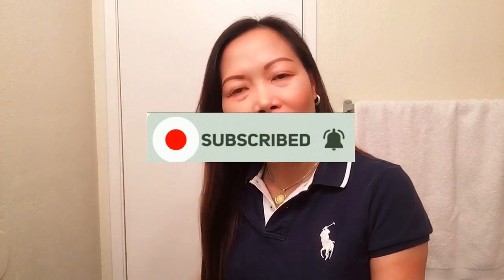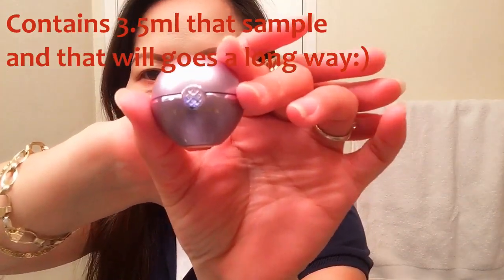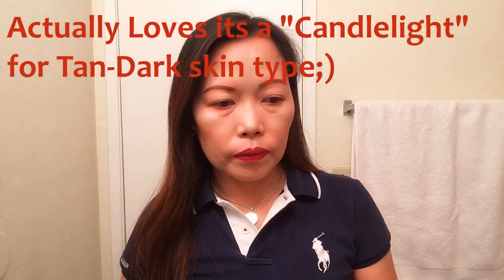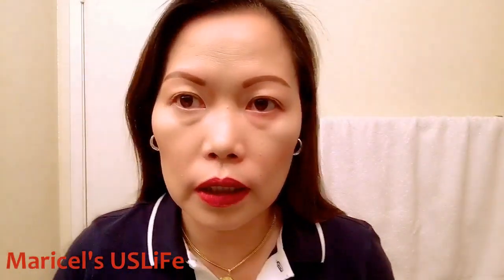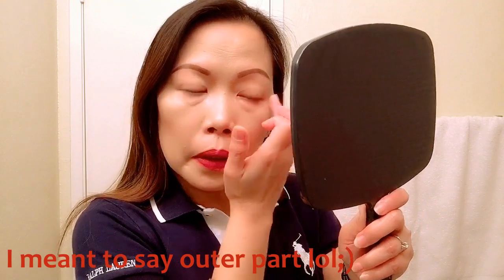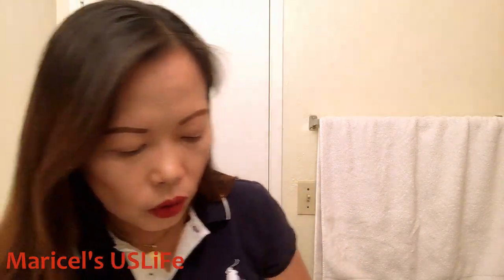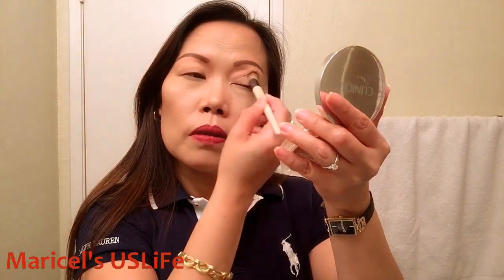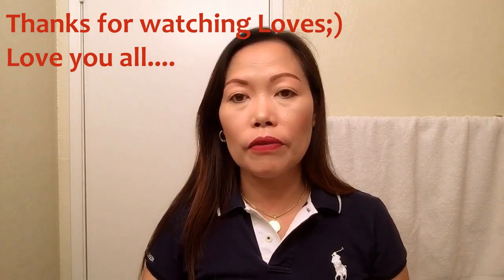TATCHA The Pearl | Tinted Eye Illuminating Treatment | Worth It? | Demo + Review | Maricel's USLiFe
Hi Loves...In today's video i'll be sharing to you this "The Pearl from TATCHA" an Illuminating Tinted Eye Treatment that awakens the tired eyes hydrates, Anti-aging, Smooth and protects and reduces the look of dark circle and wrinkles...Yes correct it's made from Akoya Pearl originated in Japan for $48.00 with 13ml can buy from Sephora or from their official website. Is it worth it? Well, will see;)
I hope you like and learn from this video a big thumbs is very appreciated and if you are new here don't forget to subscribe that means a lot to me and hit the bell for notification of my new one!
Stay well and stay safe. God bless and Love you all...

Maricel's USLiFe
8465 W Sahara Ave Suite111-432